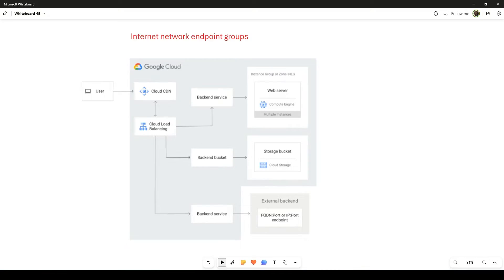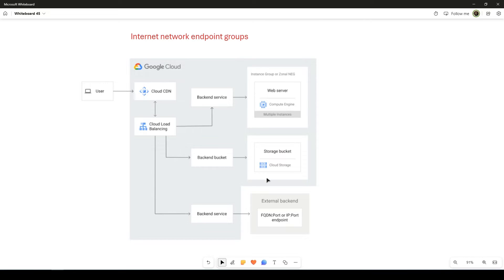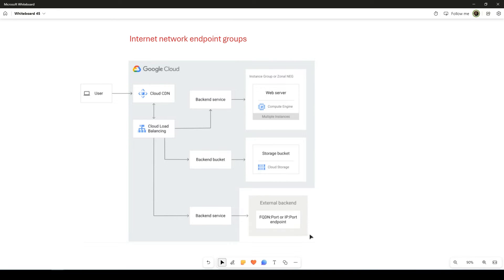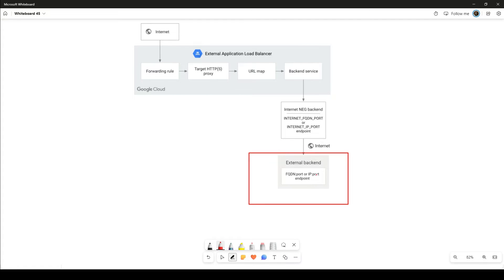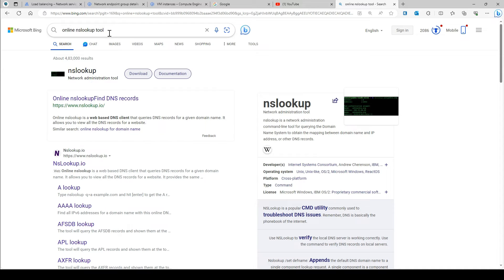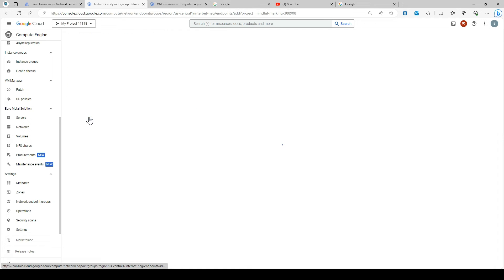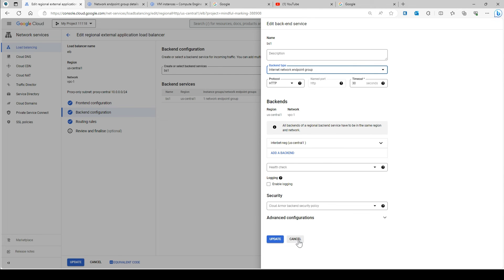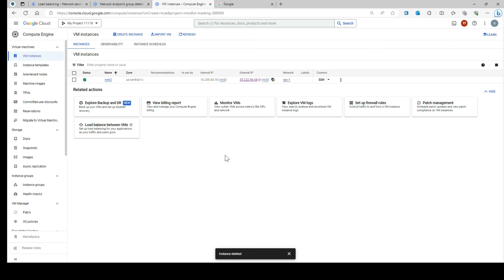18-How to Create Internet NEG(Network Endpoint Group) with Load Balancer in Google Cloud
In This Video, I have demonstrated the implementation of internet NEG.
An Internet Network Endpoint Group (NEG) is a backend endpoint collection that receives traffic from a load balancer.

Here's a simplified example:

Imagine you have an online store with three web servers. Each server stores a different product category: electronics, clothing, and toys. You want to distribute traffic evenly among these servers, so you create an Internet NEG and add each server as a backend endpoint. The load balancer then routes incoming traffic to the appropriate server based on the product category requested by the customer.

gcp googlecloudplatform sumit sumitk network NEGs google thecloudbaba thecloud 🚀 Kickstart Your Cloud Career in Just 8 Weeks!
📱 Chat with me to enroll 👋 Love my Cloud videos? Let’s take it to the next level!
🎓 Join my 8 Week Cloud Mastery Training (GCP + AWS + DevOps)
💻 Learn live, build real projects, and get certification-ready